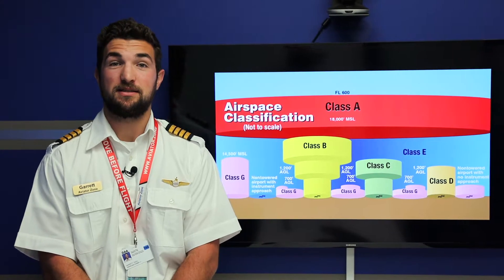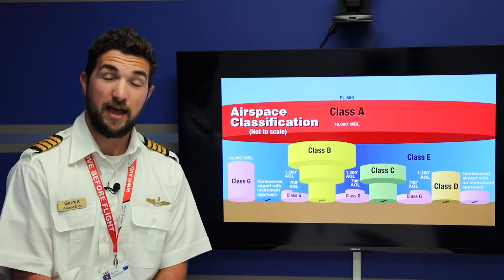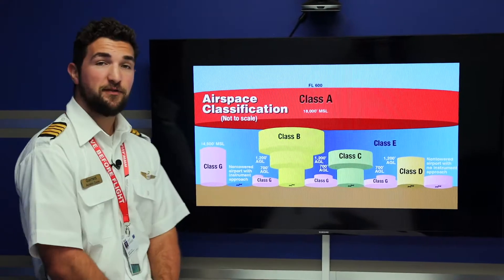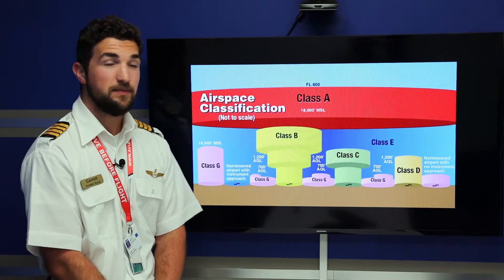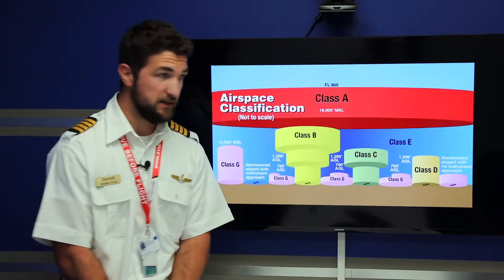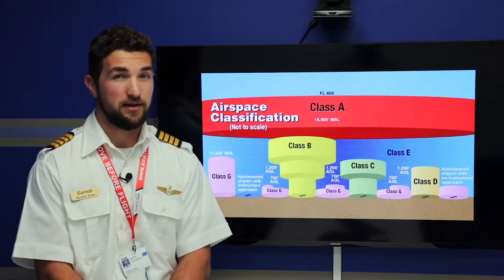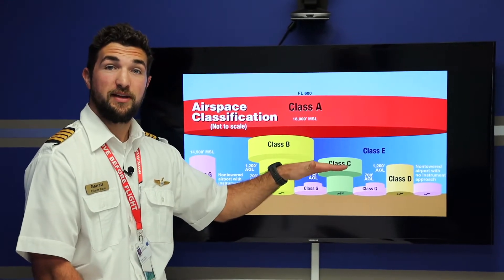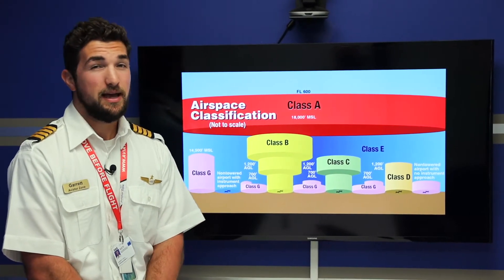Aviation Airspace Explained In Two Minutes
For our fourth episode in our Two-Minute-Tuesday series, Flight Instructor Garrett Duell gives us a quick rundown on U.S. Airspace, why it exists, and how airspace is categorized in classes.